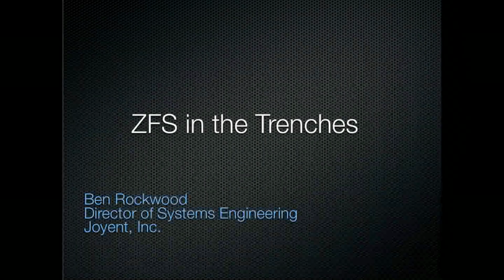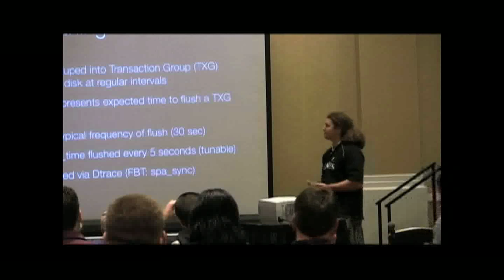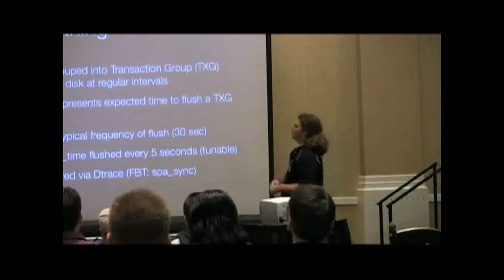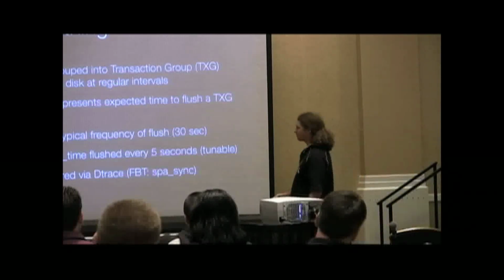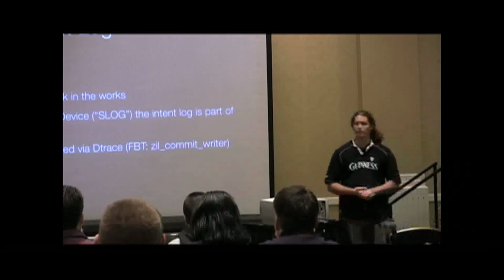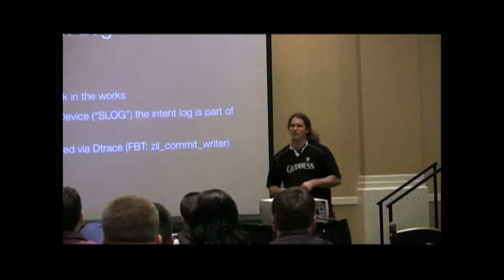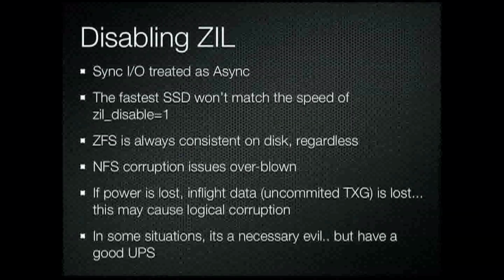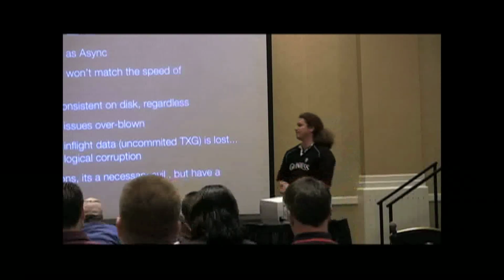ZFS in the Trenches Part 4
Ben Rockwood presents at LISA 09.